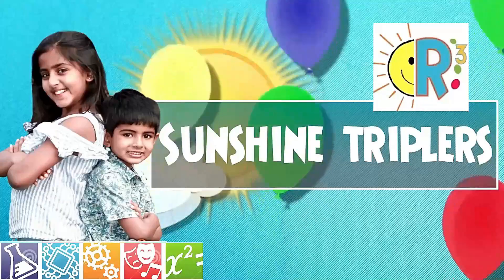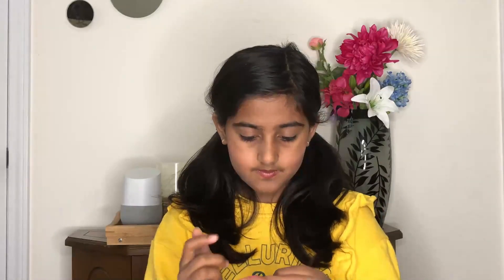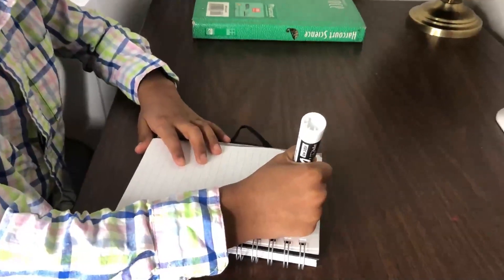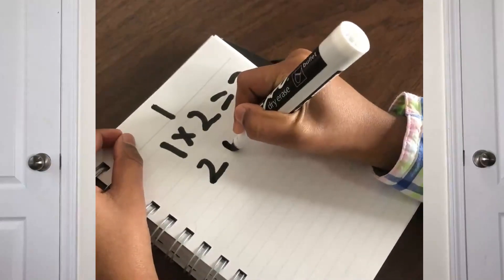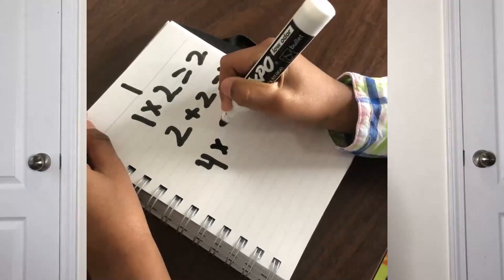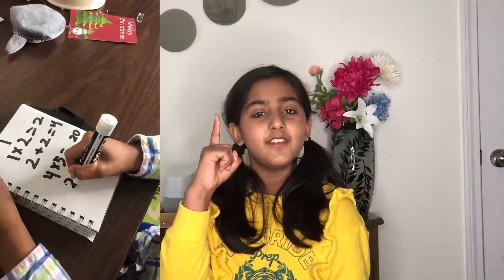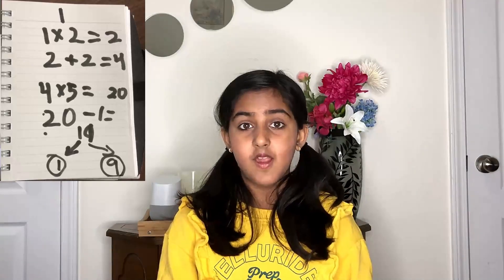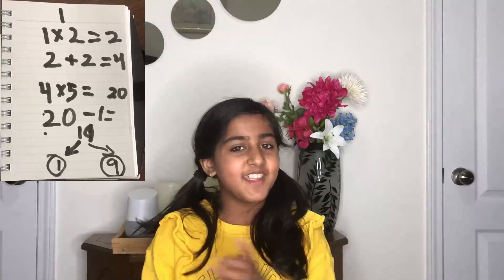I can guess the number you think!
I can guess the number you think! You just have to do some simple calculations i say!